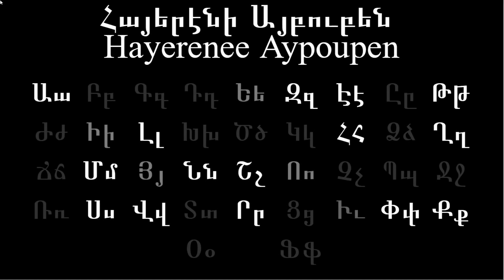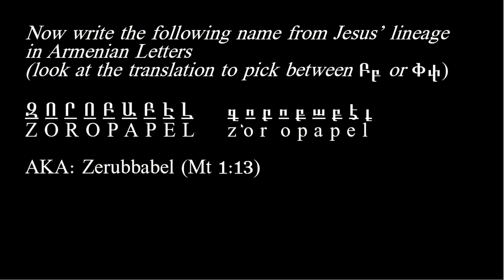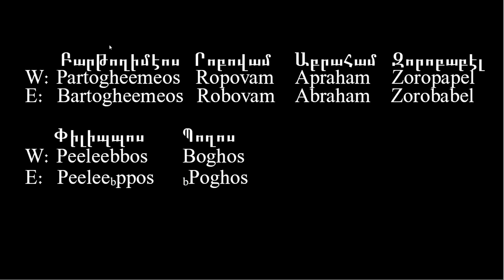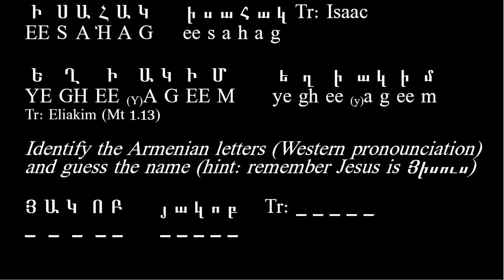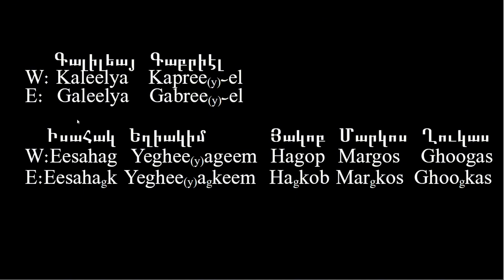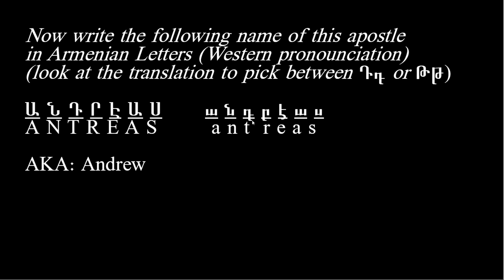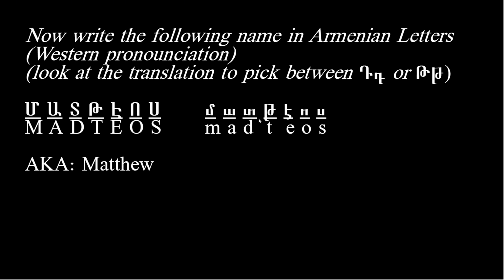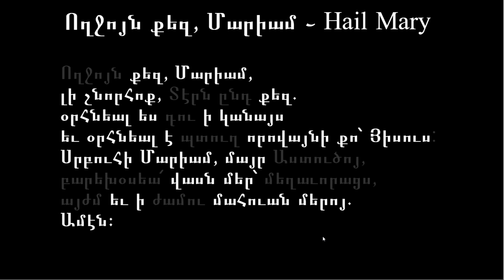Part 4: Learn the Armenian Alphabet with Jesus' Genealogy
Get a paper and pencil ready, we will learn the Armenian Alphabet